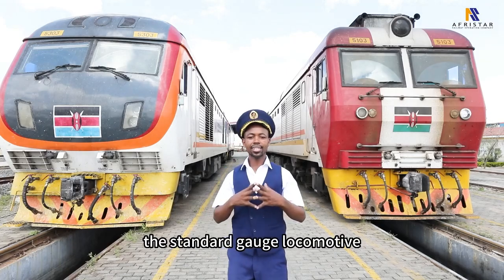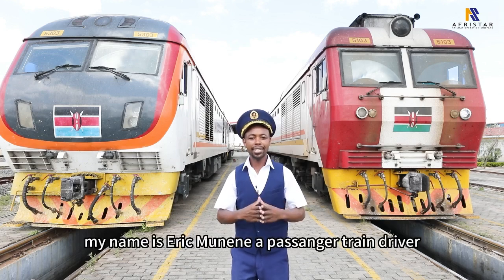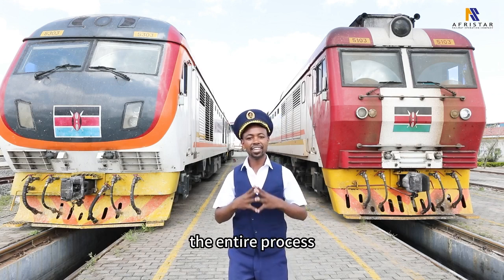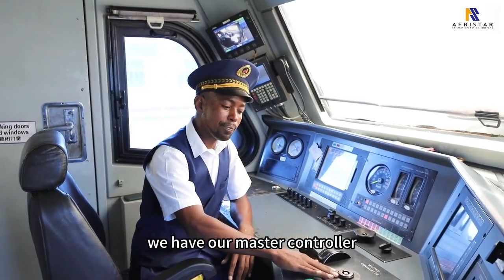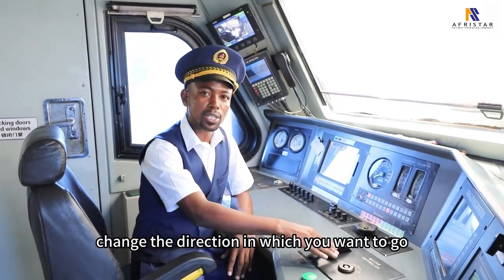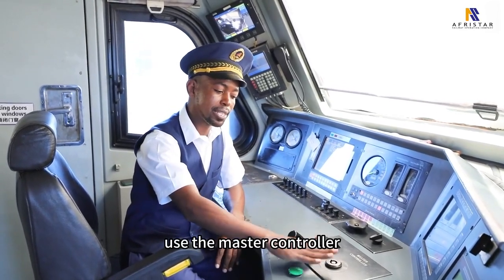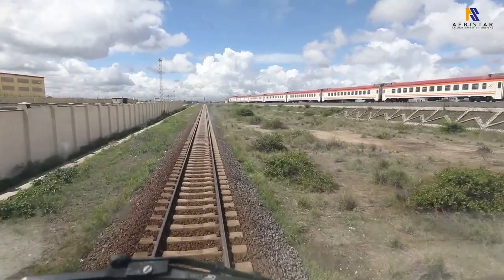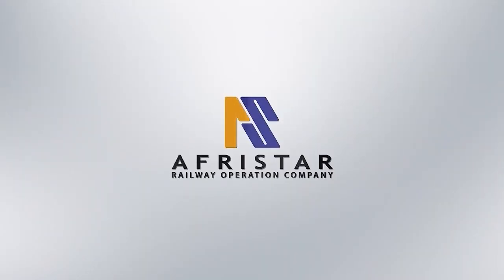THE SGR TRAIN DOESN'T HAVE A STEERING WHEEL